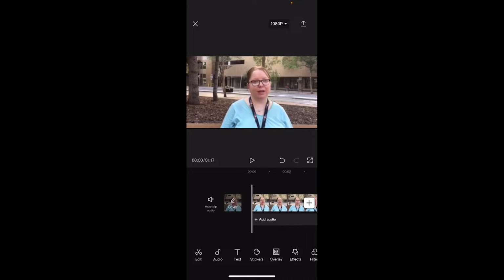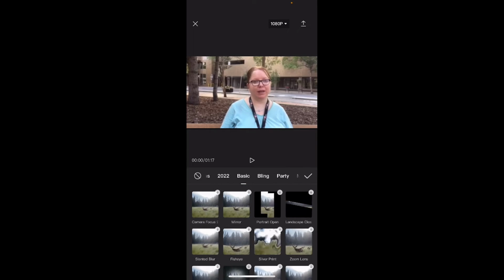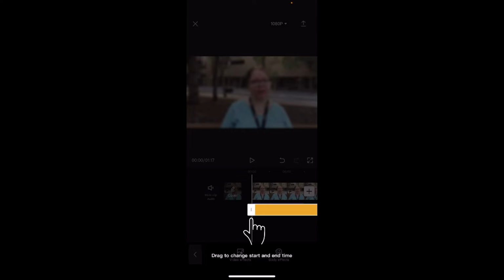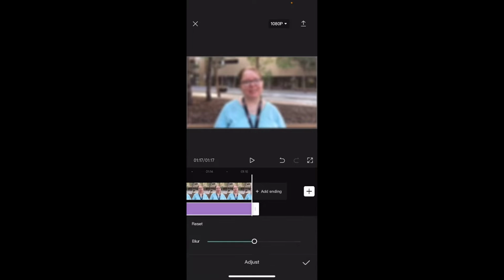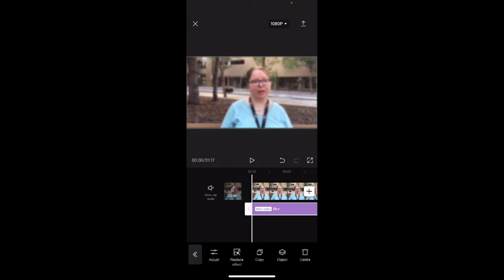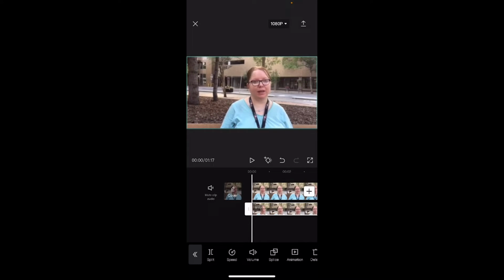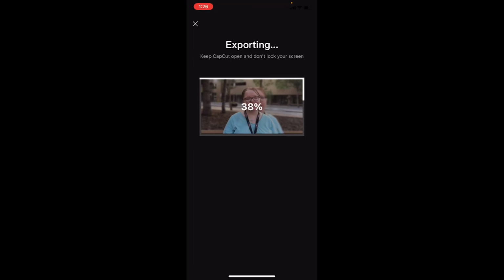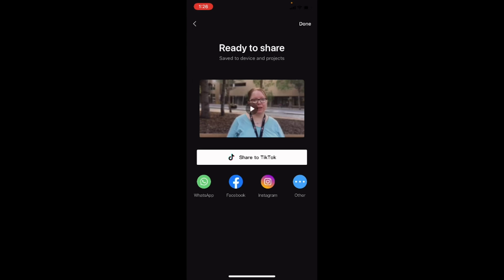How To Blur The Background of Any Video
I show you how to create a cinematic blur by blurring the background of any video using CapCut.

CapCut is completely free to download and use. There are no in app purchases or paid features. CapCut works on both iOS and Android. Music Pontiac Shuffle
Artist ALBIS

Dee Nimmin.